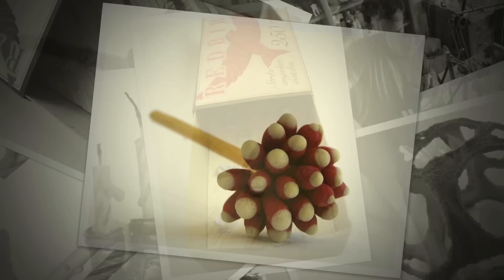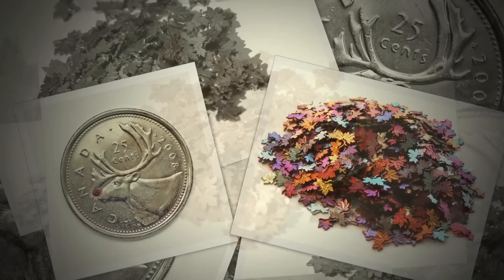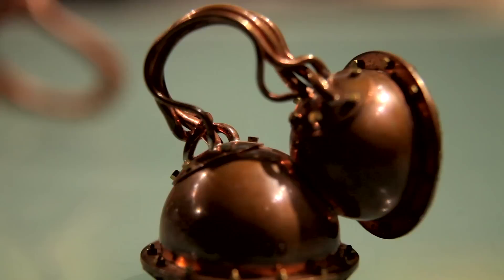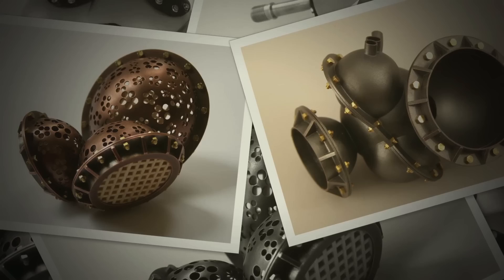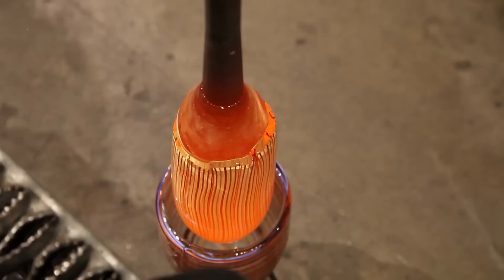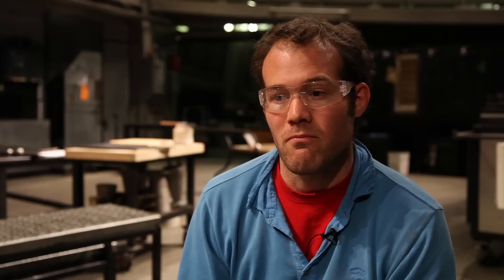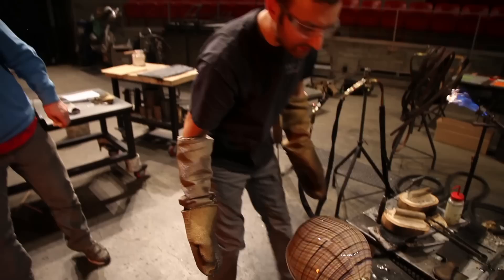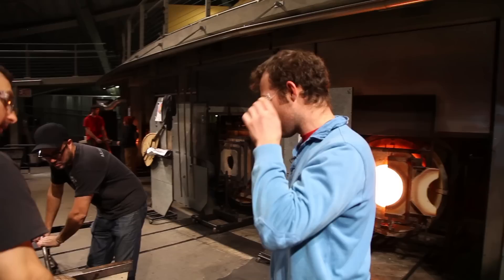Meet the Artist: Micah Adams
Visiting Artist Residency:  Micah Adams
Dates of the residency: December 11-15, 2013
All images courtesy of the artist. Directed by Derek Klein
Executive Director: Susan J. Warner
MOG Hot Shop Team: Benjamin Cobb, Gabe Feenan , Niko Dimitrijevic and Sarah Gilbert
MOG Hot Shop Interpretive Staff: Greg Owen, Walter Lieberman